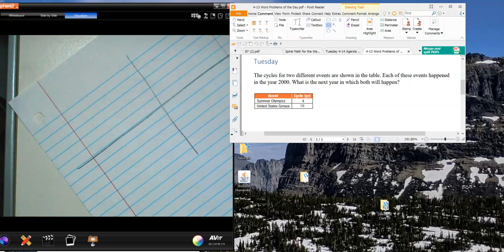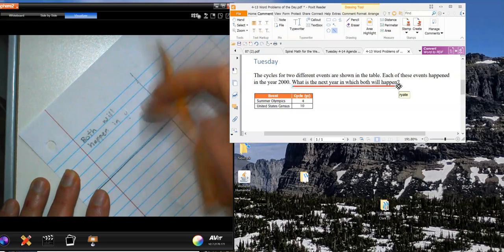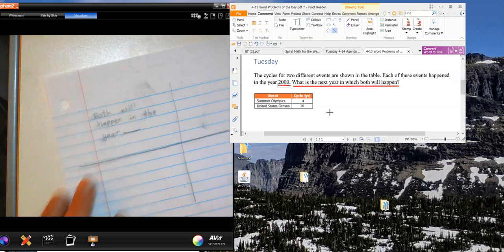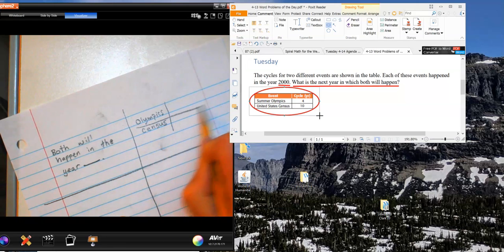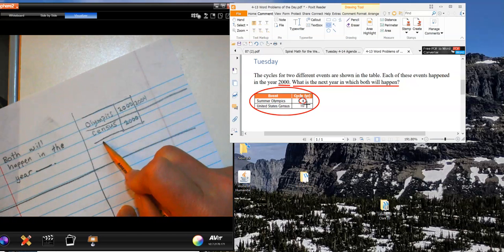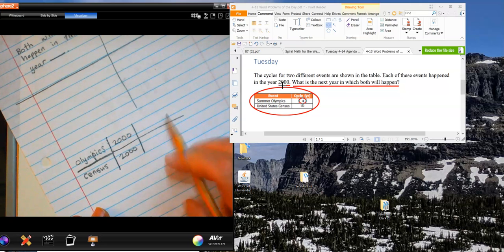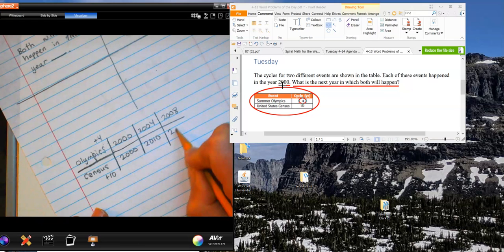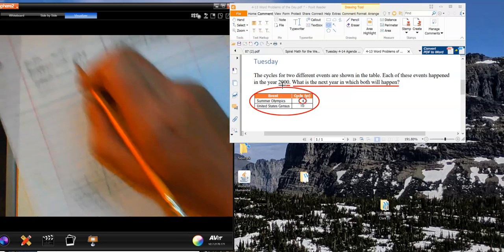Answer WPD Tuesday 4 15